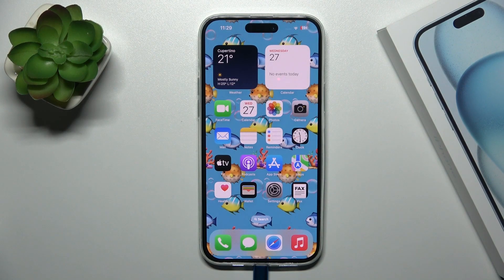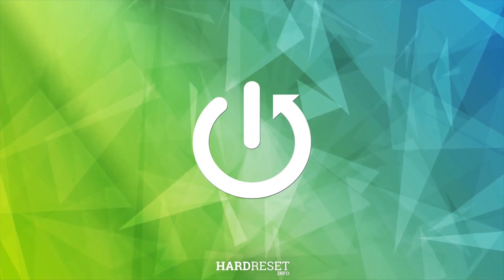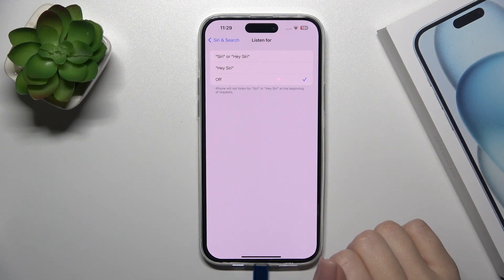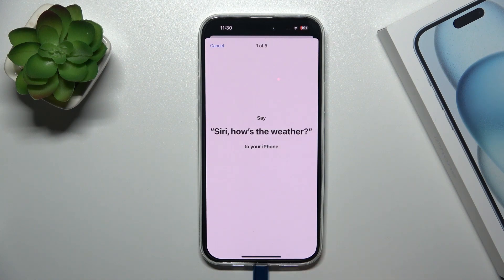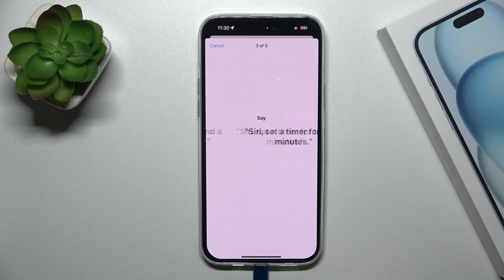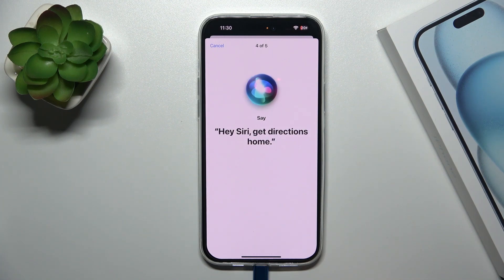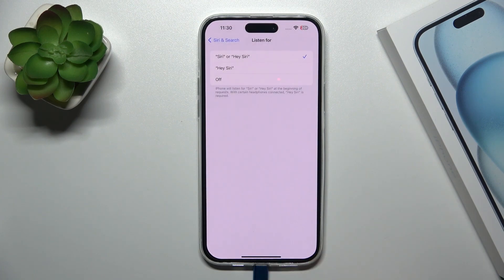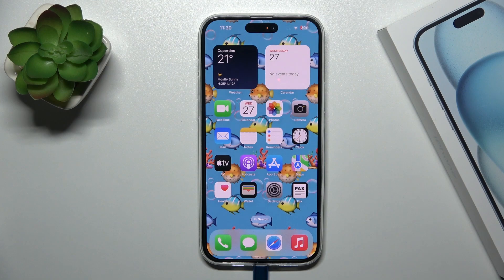iPhone 15 Plus – How to Activate Hey Siri Option – Siri Settings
Find out more info about iPhone 15 Plus:
If you're eager to unlock the power of voice commands and have Siri at your beck and call - this video is your guide! Here we'll show you the best way to turn on the "Hey, Siri" feature on your new iPhone 15 Plus gadget, making it effortless for you to access Siri hands-free. Let's make your iPhone 15 Plus even more user-friendly by activating Hey Siri with us!

How to activate the Hey Siri option on iPhone 15 Plus? How to turn on Hi Siri on iPhone 15 Plus? How to manage Hey Siri option on iPhone 15 Plus? How to activate Siri on iPhone 15 Plus?